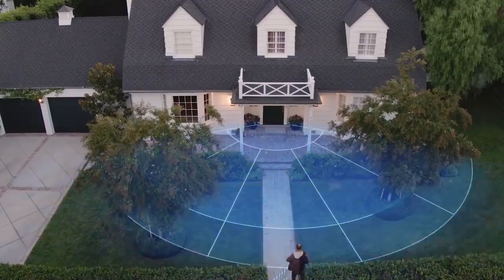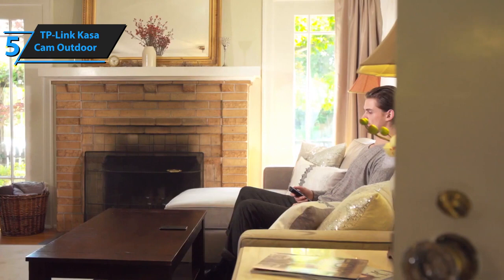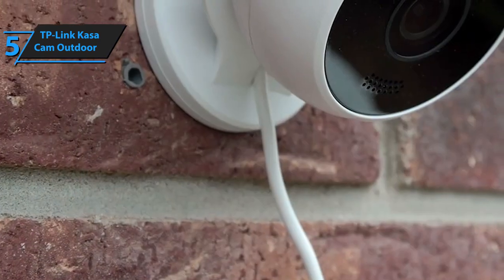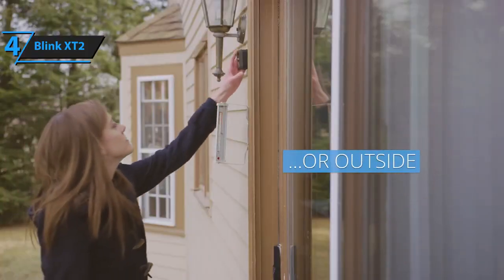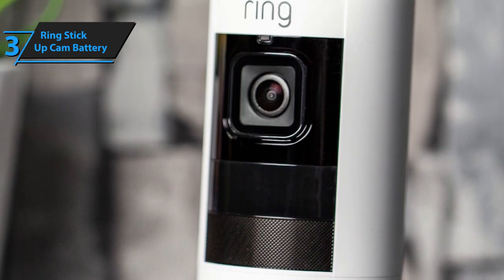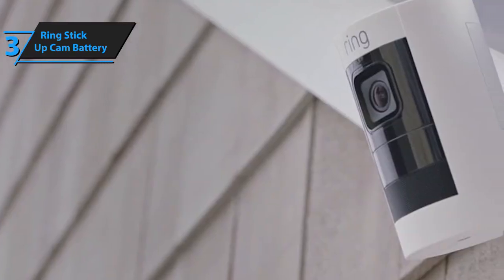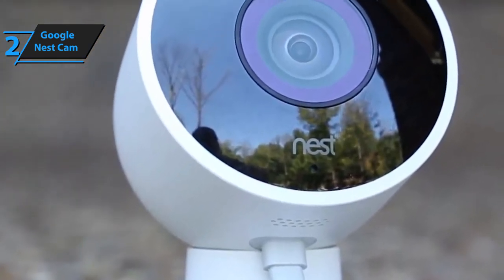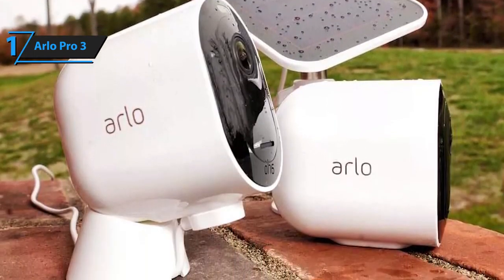Top 5 BEST Outdoor Security Cameras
List products in video. Click the link below check on Amazon:

1. TP-Link Kasa Cam Outdoor:

2. Blink XT2:

3. Ring Stick Up Cam Battery:

4. Google Nest Cam:

5. Arlo Pro 3: